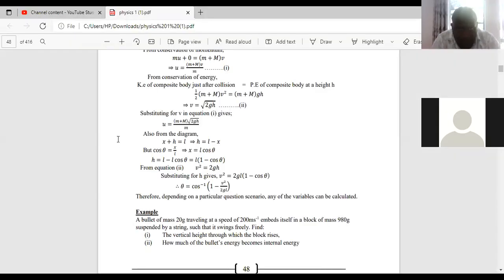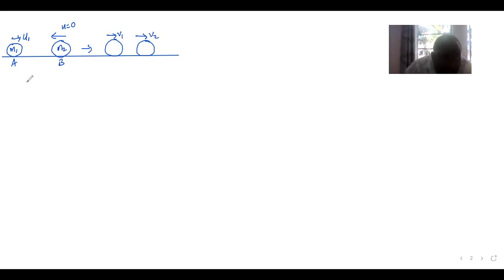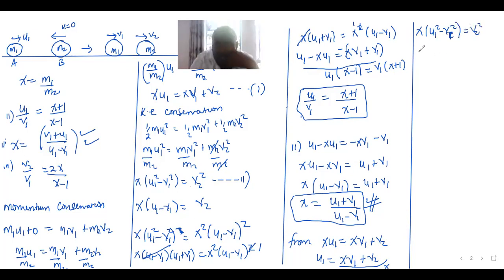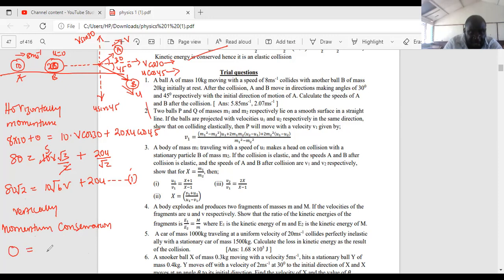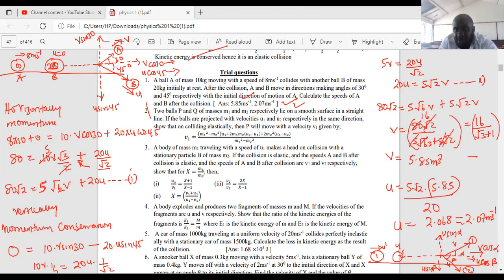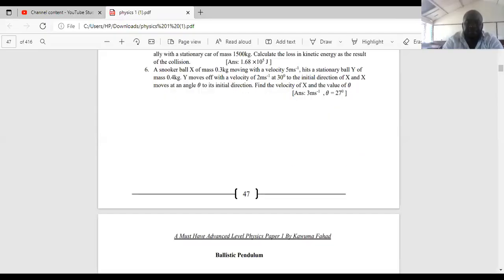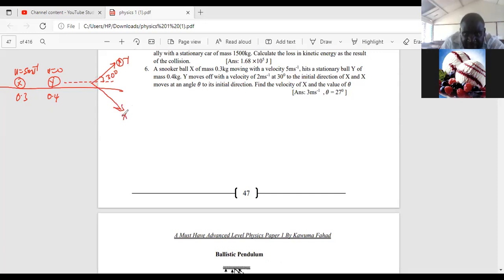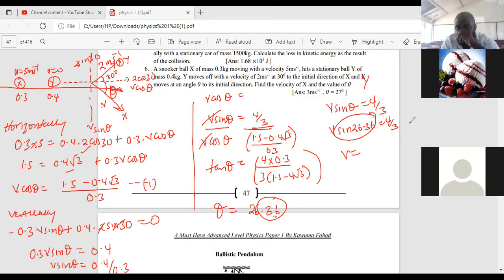examples on momentum, proofs